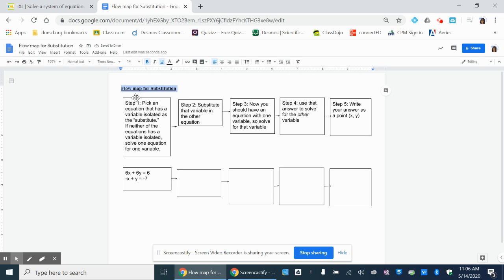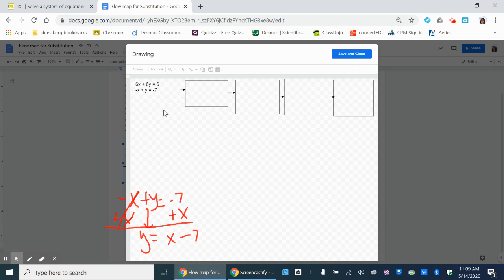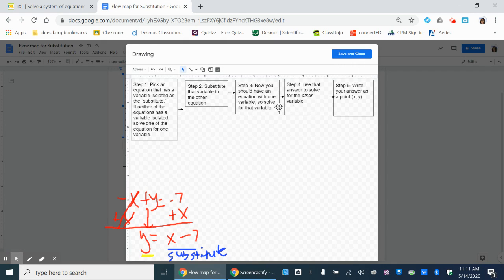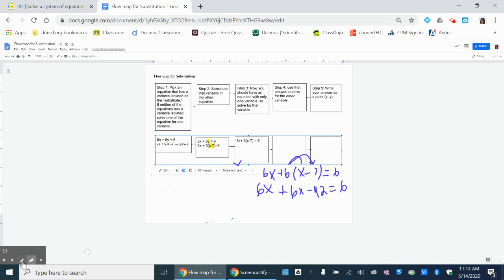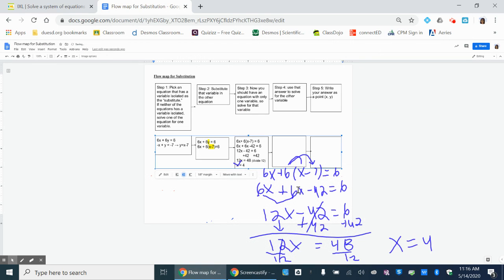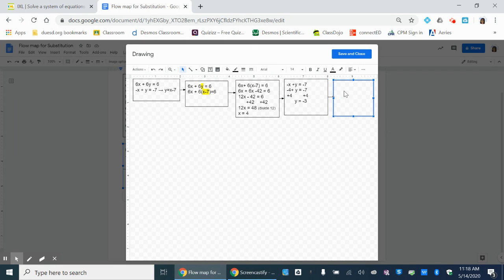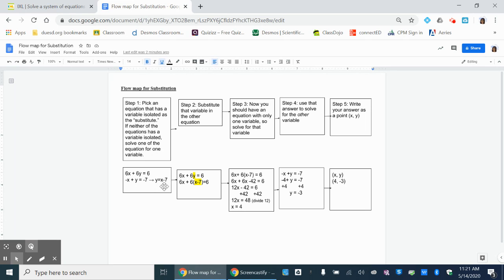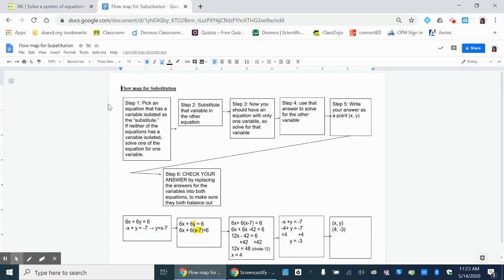Substitution (Parallel) Flow Map (with an example)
Here is a video explaining the steps to solving a system of equations using substitution, with an example.